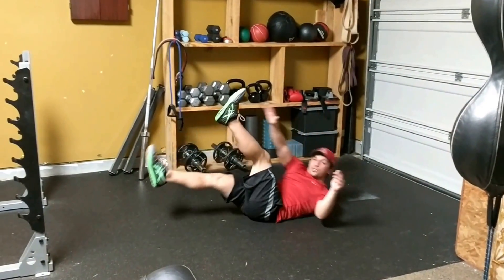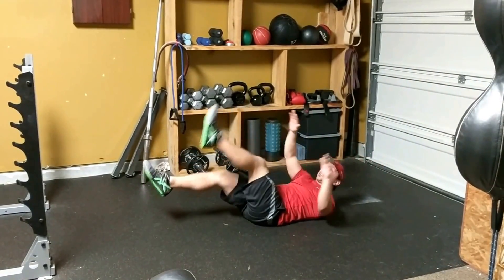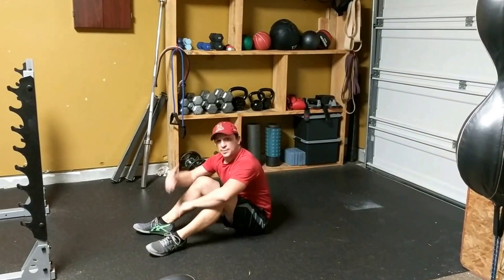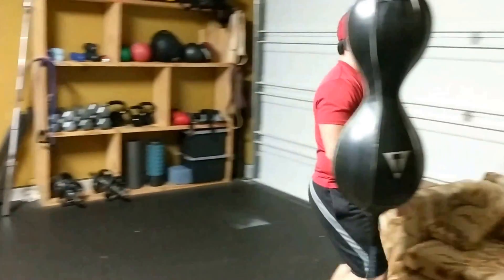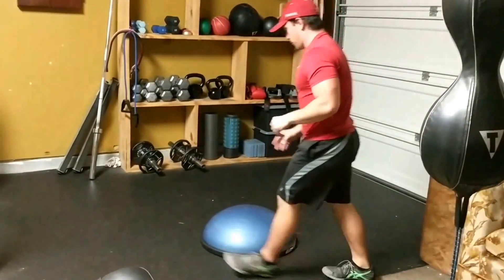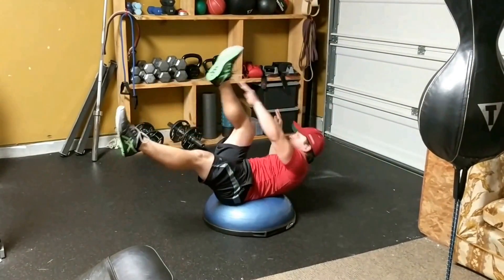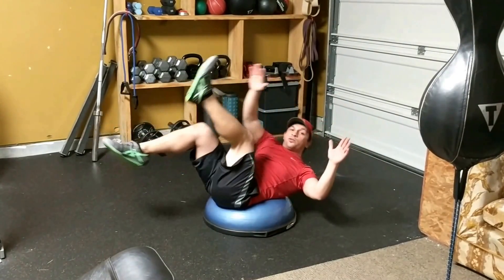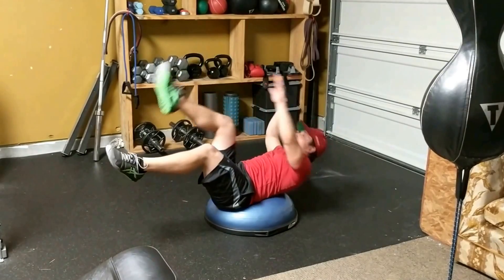Cross Toe Touch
Reach for opposite toe to emphasize obliques